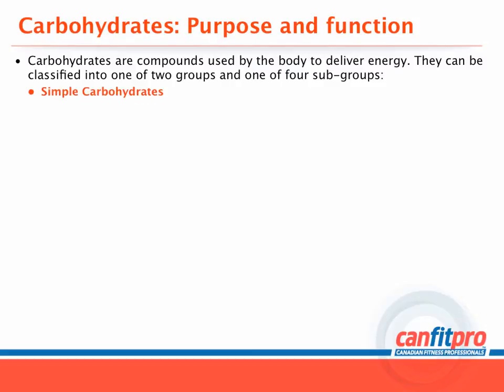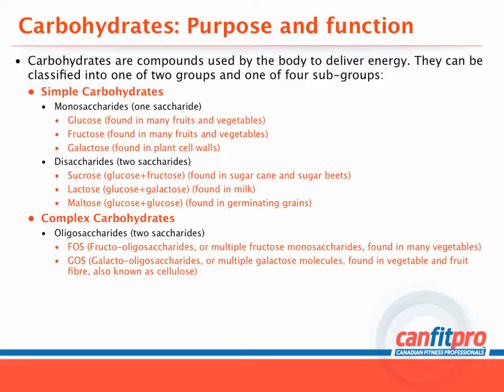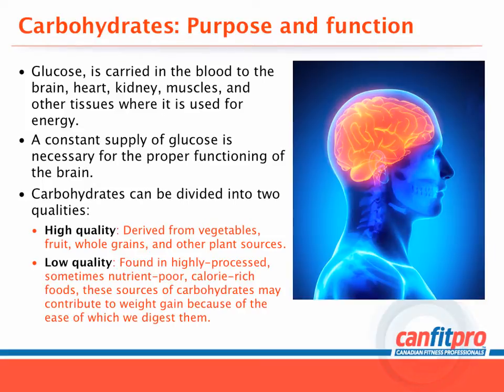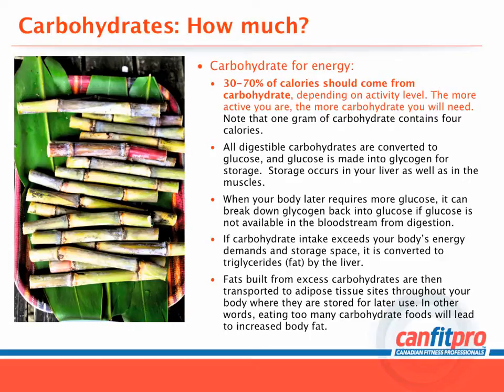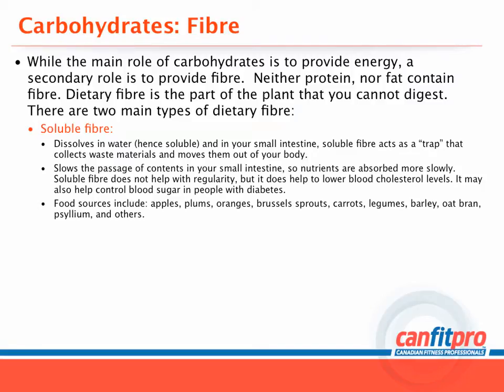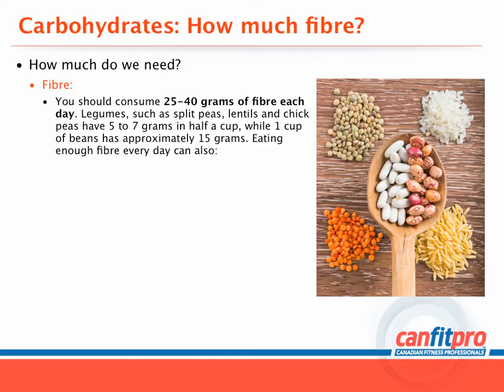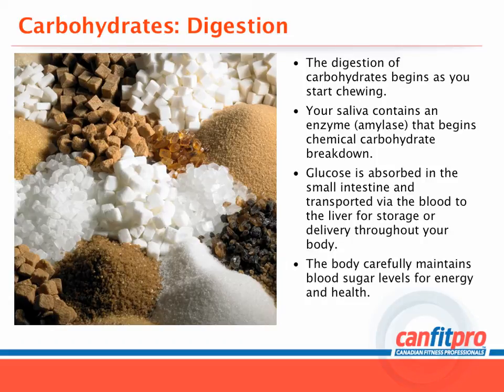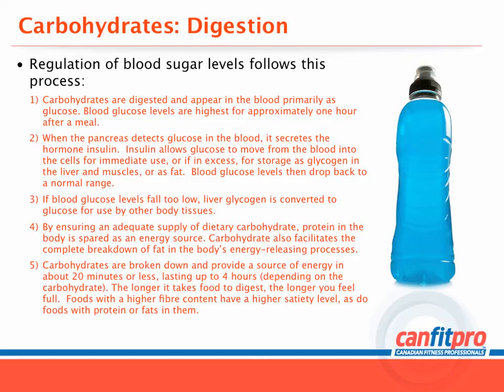Fundamentals of Nutrition: Section 5